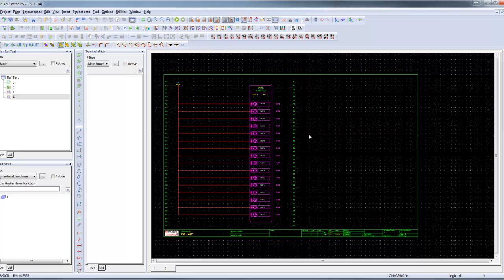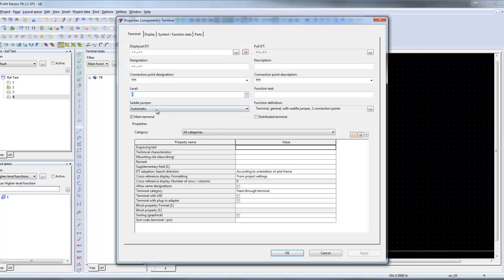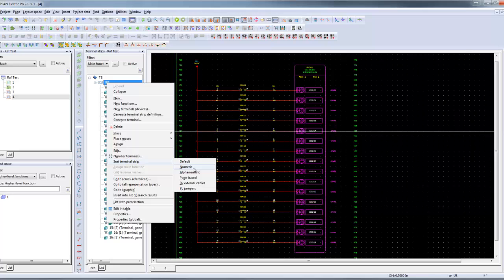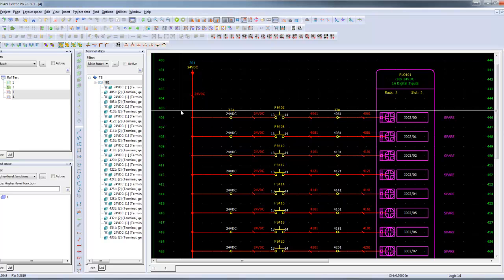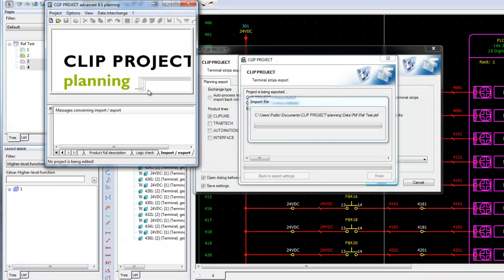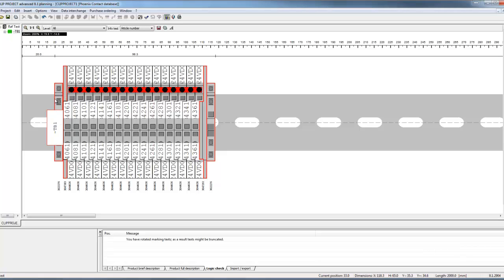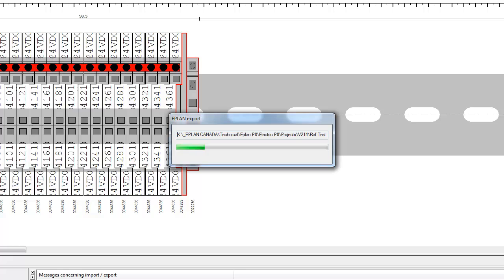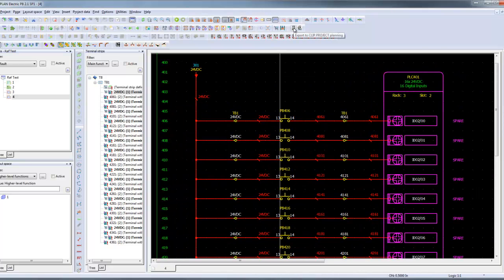EPLAN Phoenix ClipProject Export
Here is a demo to export your Terminal data from EPLAN P8 to Phoenix Clip Project using multi-level terminals and different level designations.